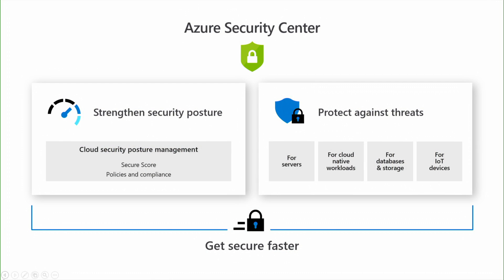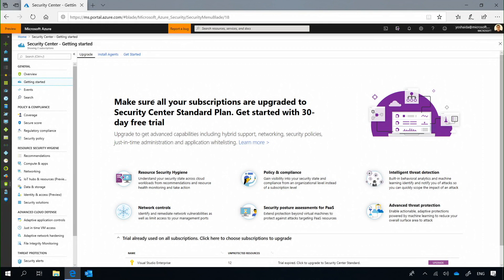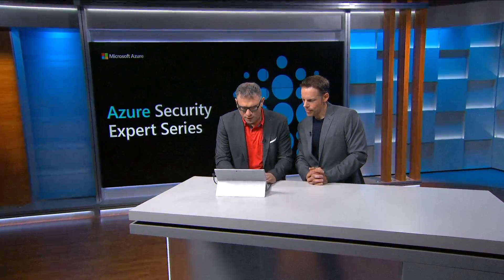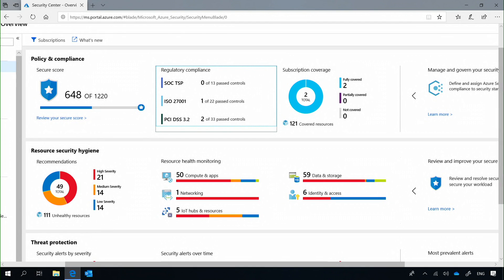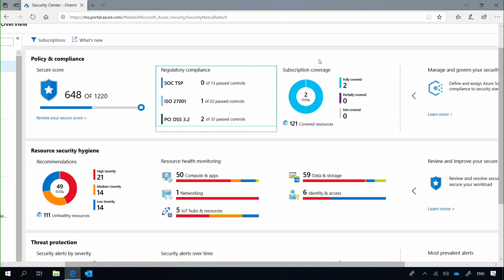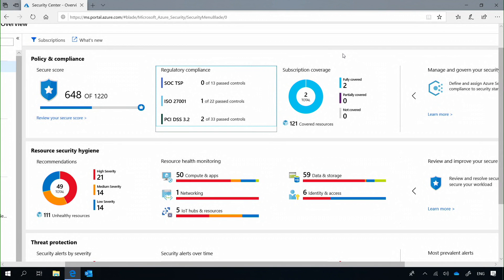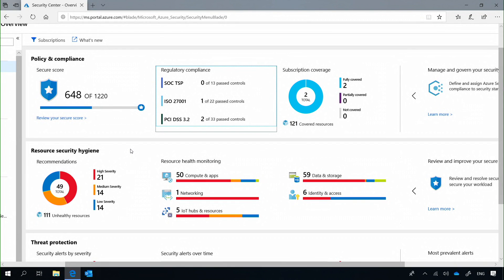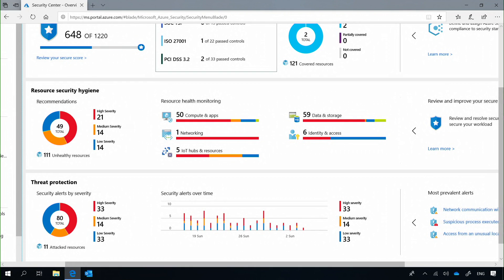Securing the hybrid cloud | Azure Security Center Part 1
In this video, learn how to use Azure Security Center to secure your hybrid cloud.

We would really appreciate your feedback, please take the survey to share feedback on the session with us